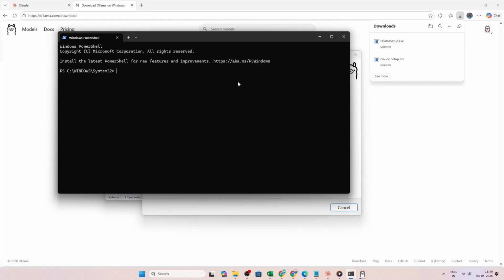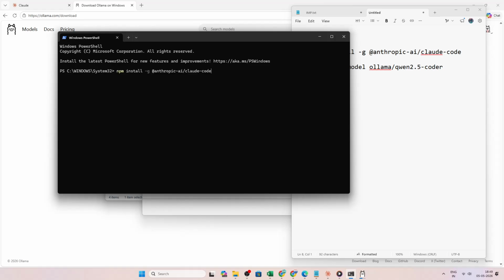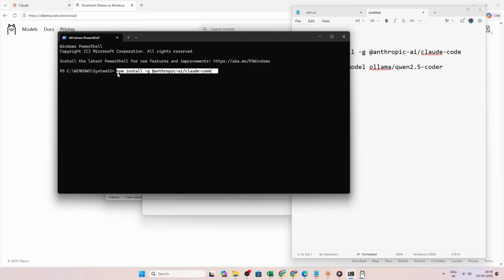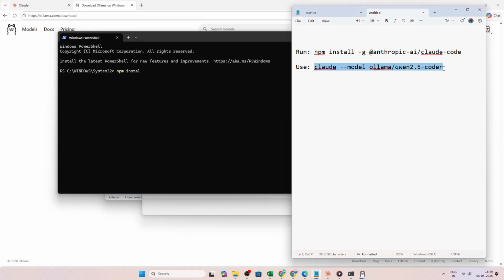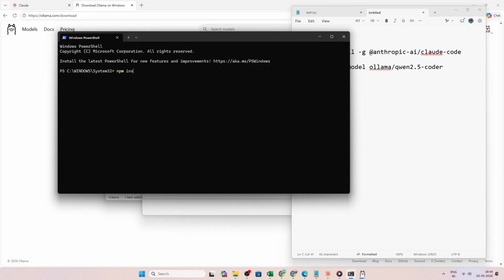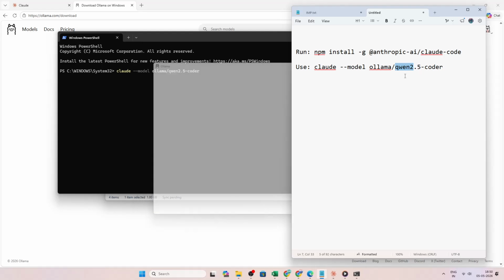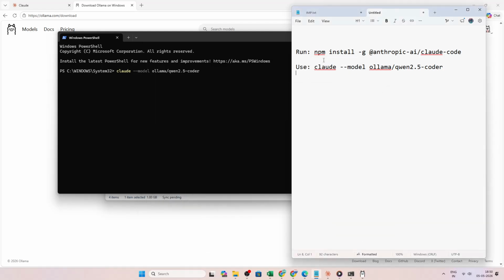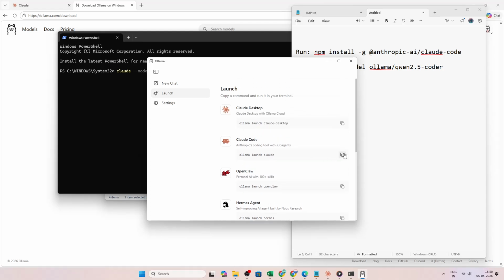How To Use Claude Code Free Forever (Ollama Setup) (Step By Step)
Learn how to use Claude Code free forever with this step-by-step guide on the new Claude CLI. This tutorial covers everything from API integration to free-tier optimization so you can code faster with Anthropic's AI.